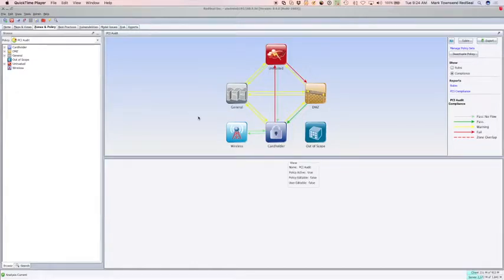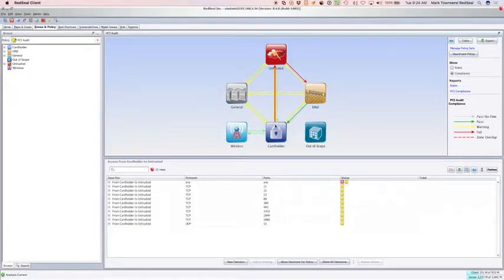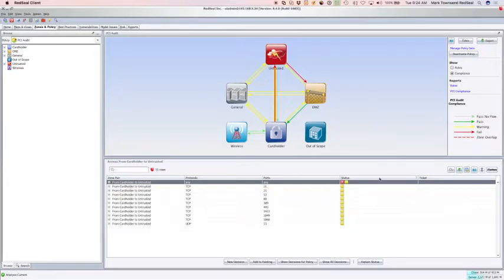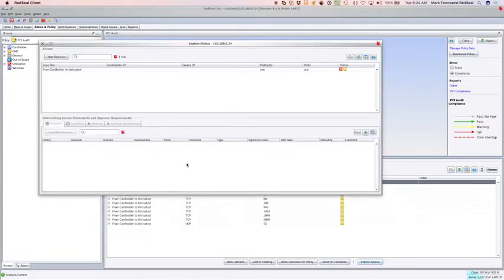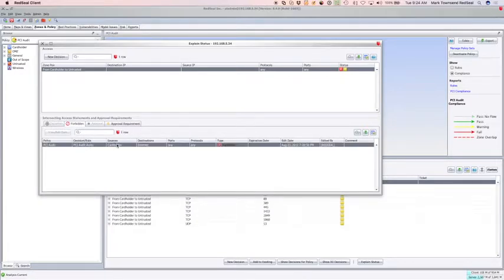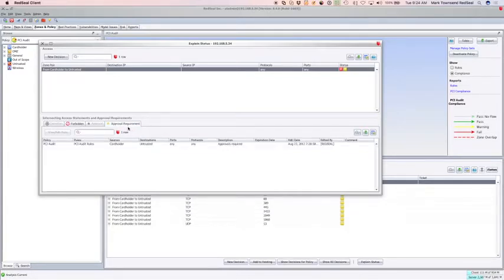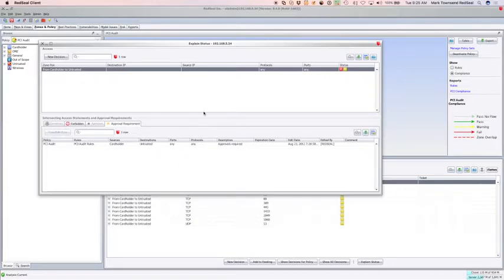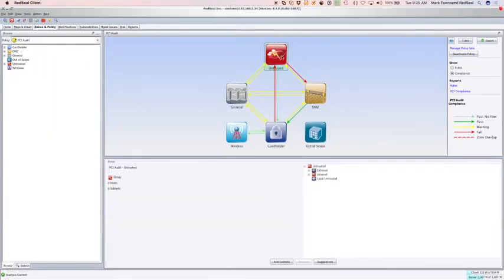PCI Policy Reconciling Identified Access between Cardholder to Untrusted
This video provides instruction on the unique properties of Untrusted Zone in RedSeal's PCI policy, how to leverage RedSeal to "Explain Status" of access between Zones, and how to use RedSeal's Business Decisions to reconcile Access Findings.

It is your responsibility to discuss your exceptions with your QSA prior to filing your compliance report.